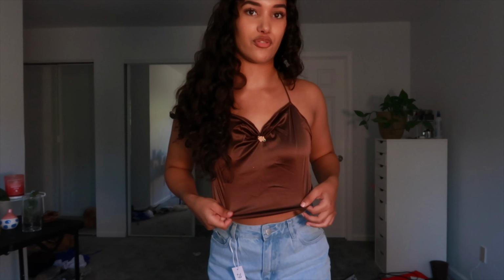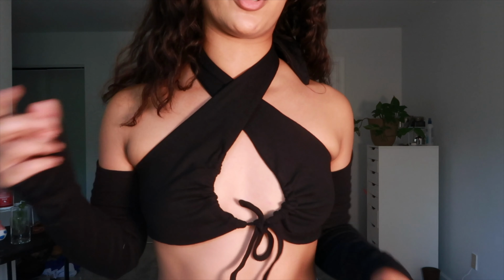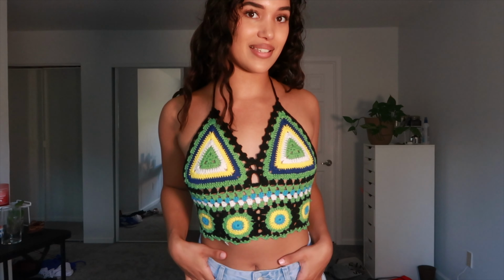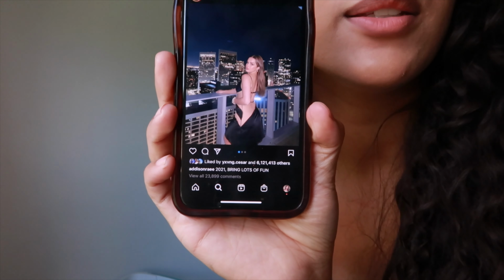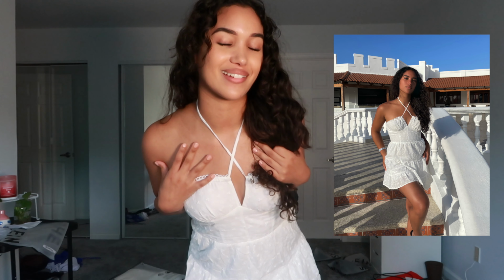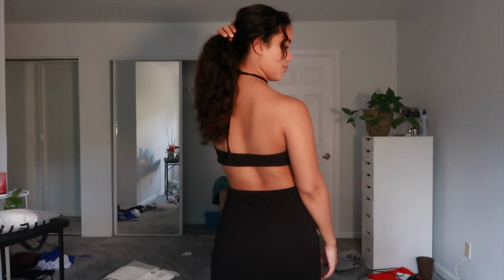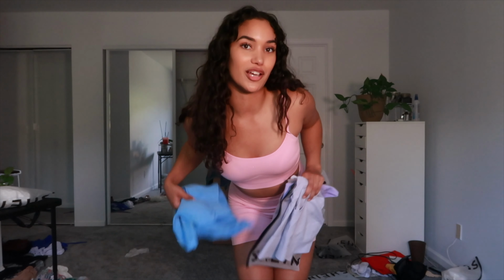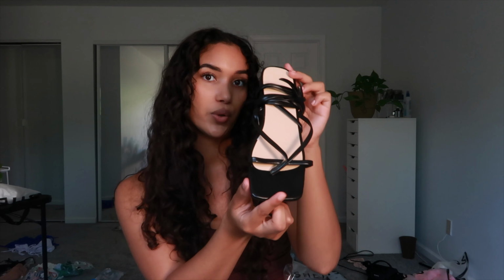HUGE SUMMER SHEIN TRYON HAUL (20+ pieces)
Todays video is a continuation of a huge try on shein summer haul 2021. The video before this was a swimsuit haul and this one is a clothing and shoes haul. Shein has a lot of nice. trendy and affordable pieces so I hope you enjoy this haul :)